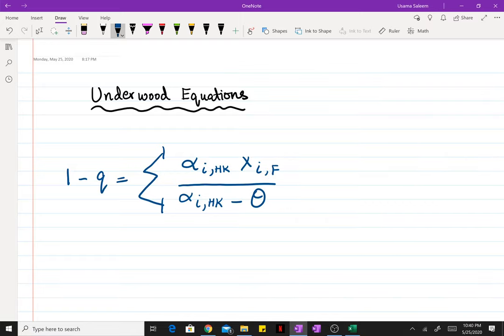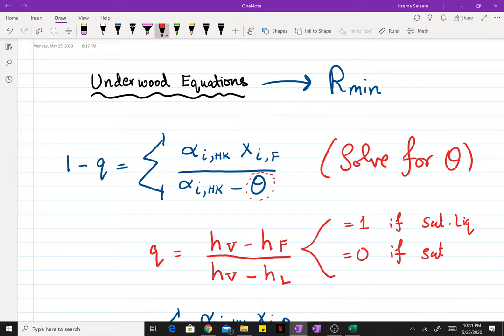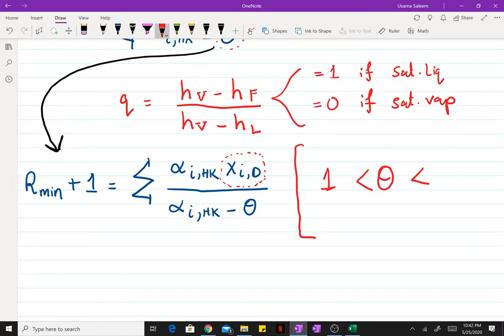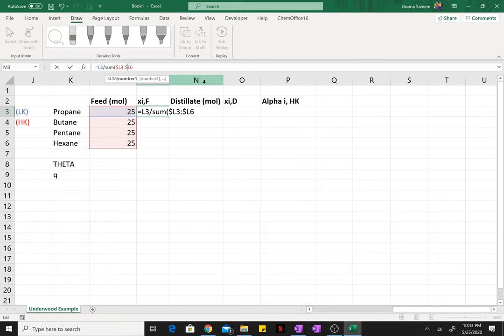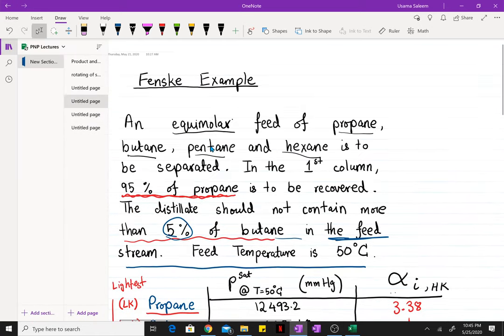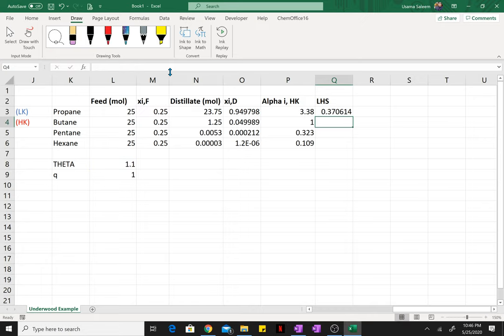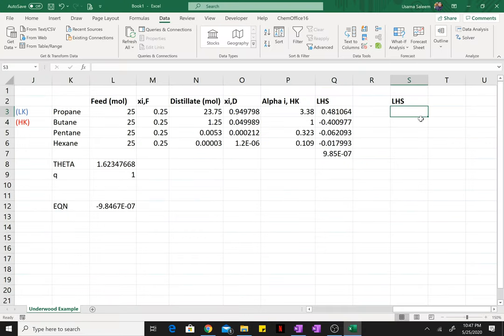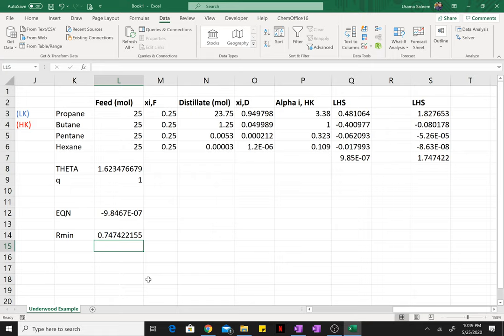Underwood Equation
Using the Underwood Equation to find the minimum Reflux Ratio